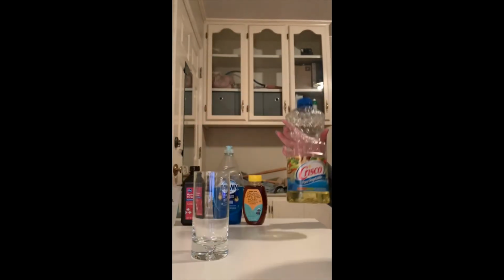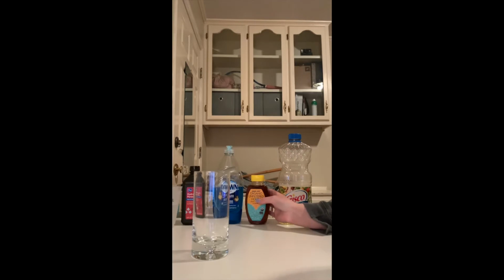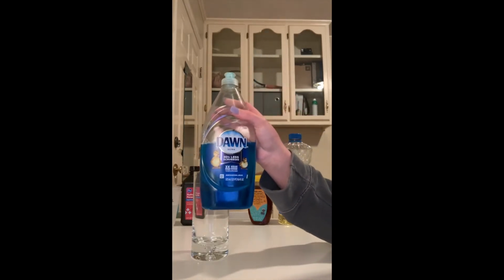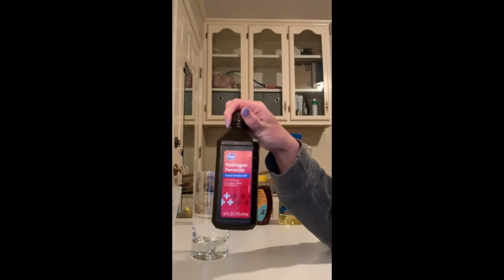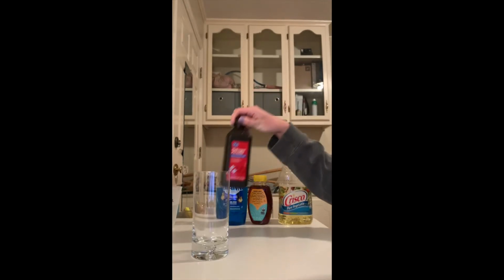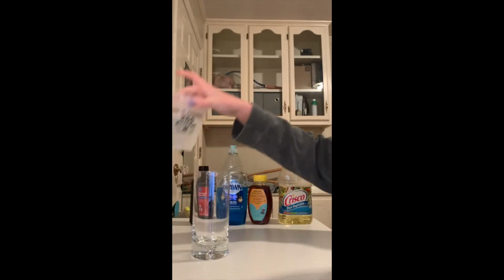Density Experiment - Sydney Sheehan